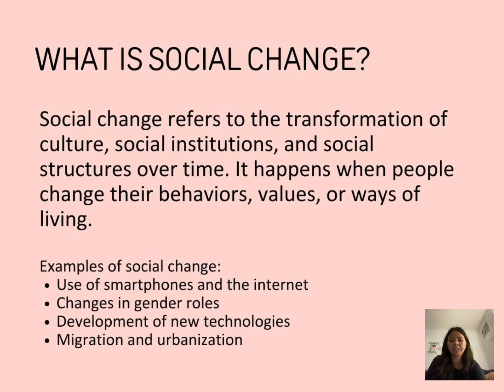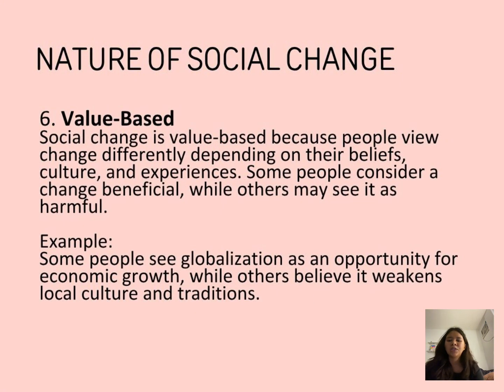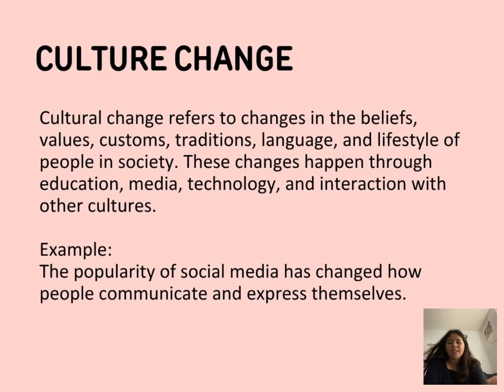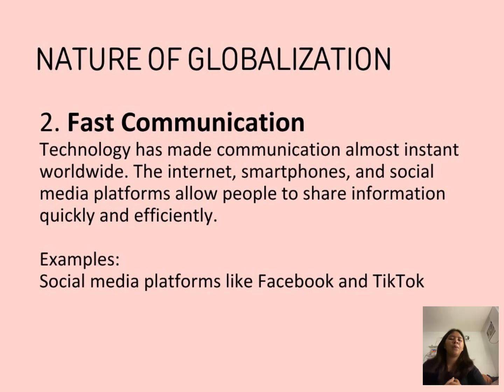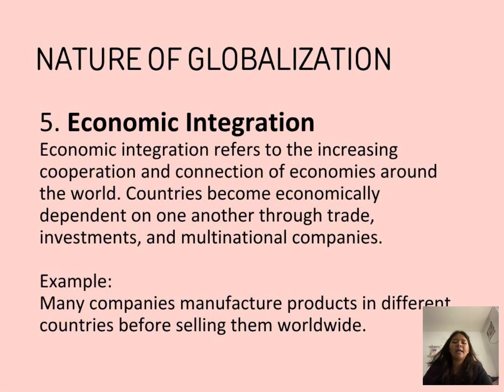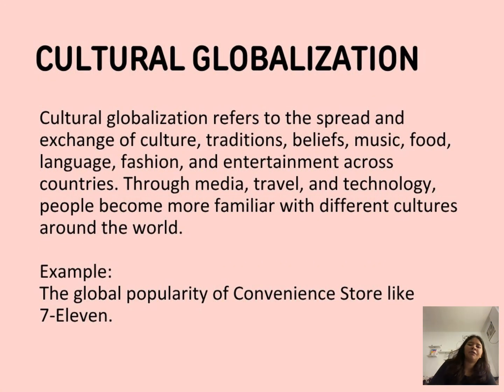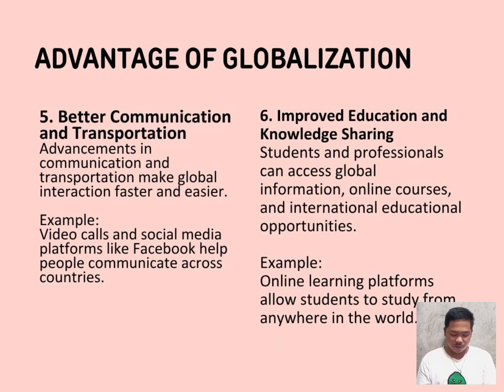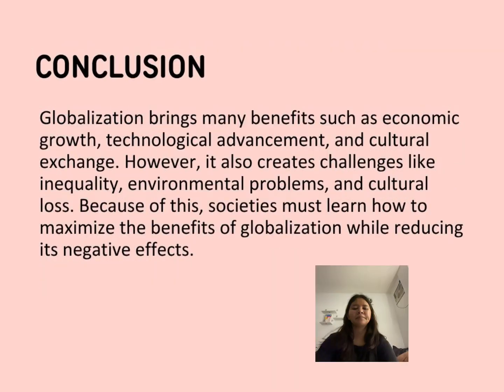Module 11: Social Change and Globalization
Course: BS- AGROFORESTRY
Year and Section: BSAF-2C

Social Change and Globalization
(Video Reporting)

Reporters
Valdez, Mae Eula B.
Soriano, Jv

Group 3
Uvas, Crystal
Soriano, Jv

SUBJECT: AGF-107 -APPLIED SOCIOLOGY
INSTRUCTOR: Sir. Vincent Vermudo